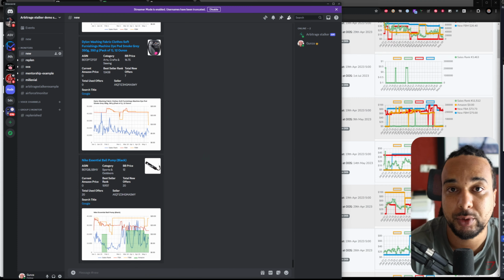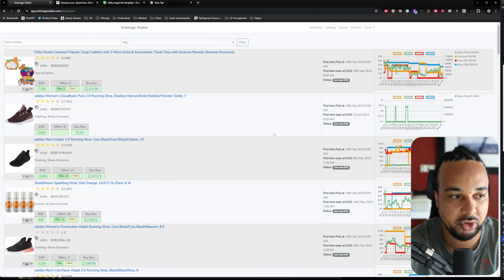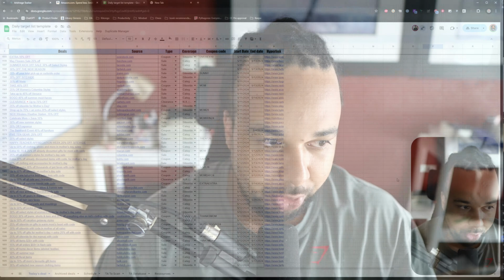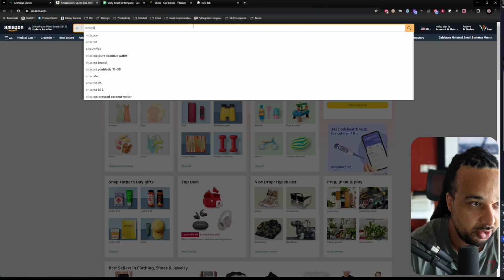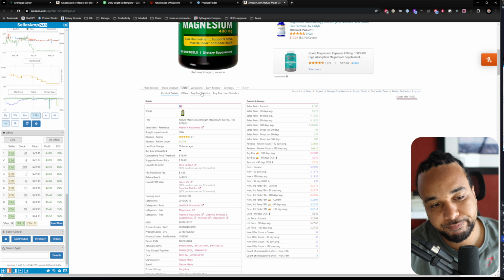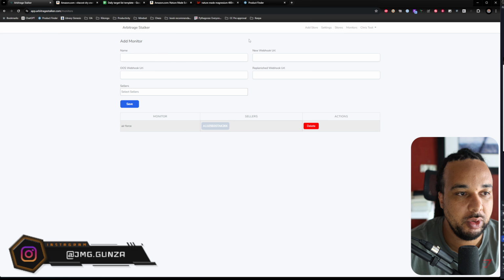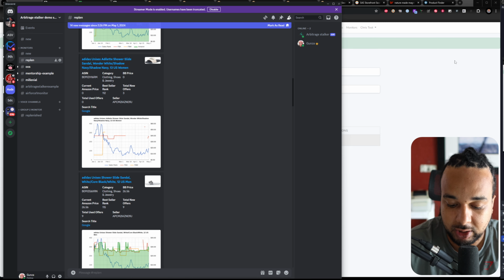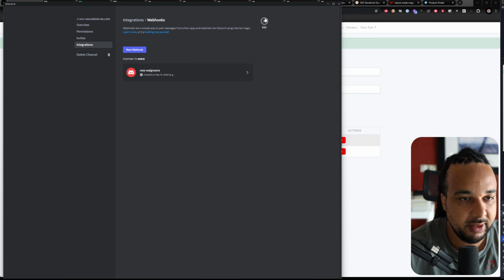Unlimited Online Arbitrage LEADS: The Best Sourcing Strategy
(ADD SMALL DESCRIPTION OF THE VIDEO HERE)